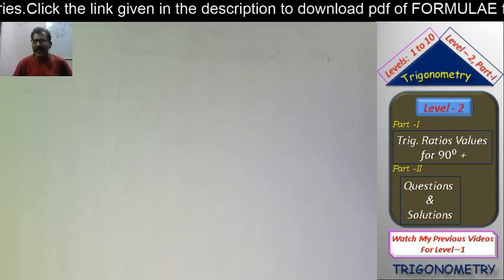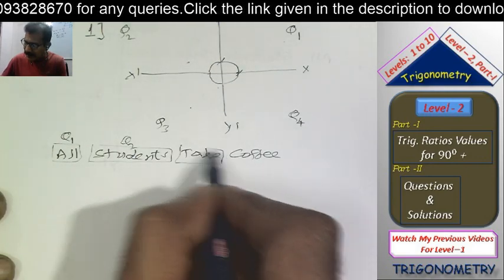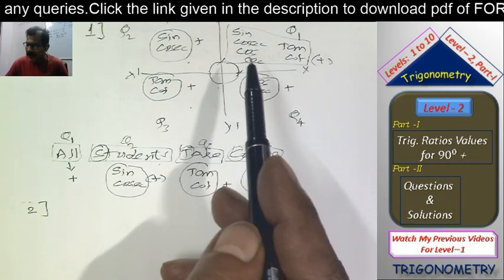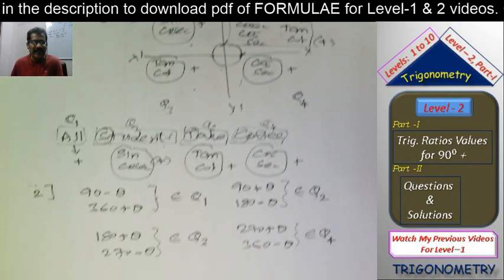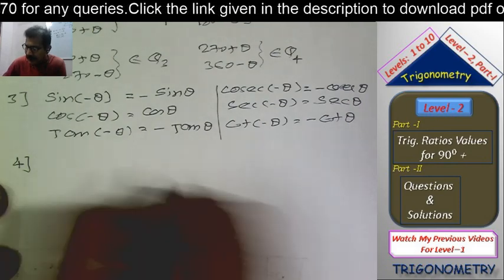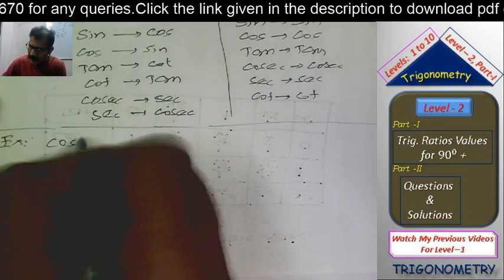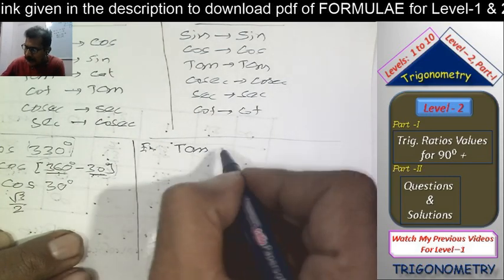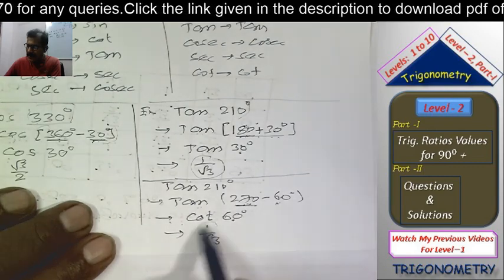TRIGONOMETRY LEVEL-II PART 1 / TRIGONOMETRIC RATIO VALUES FOR 90 BY SUBHASH SIR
The video is about the PART-1 of Trigonometry LEVEL -II. We have discussed BASICS of TRIGONOMETRY in Level-1.We have LEVEL-1 to LEVEL-10 which begins with the basics in SCHOOL level to POST-GRADUATION level. LEVEL-2 consists of PART-1, 2 and 3.